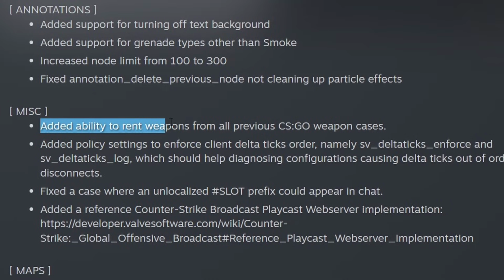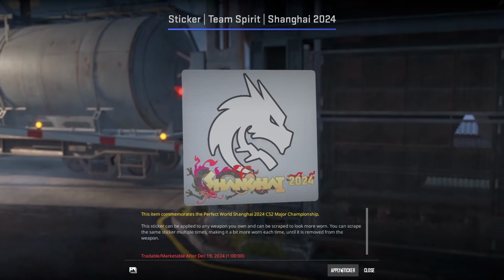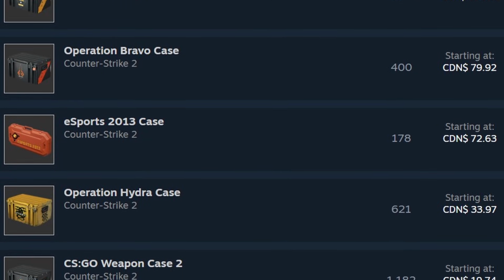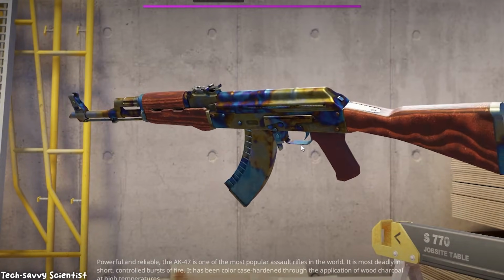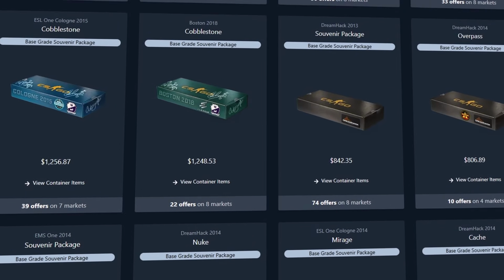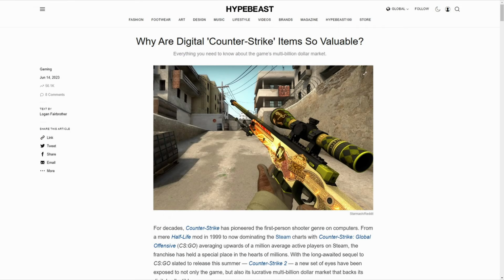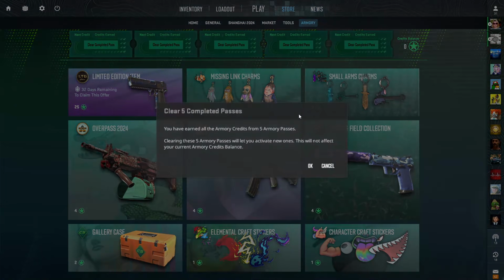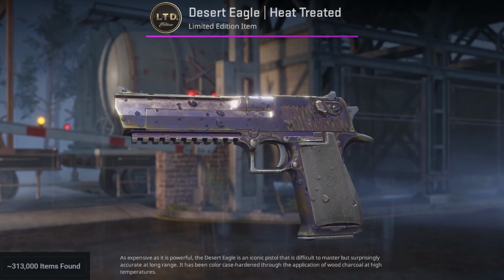The money printer that Valve can't save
I was looking for some cs based music to use for this one and blast actually made a lofi playlist. Shoutout to blast

0:00 more changes
0:46 case renting
2:15 the dead major items
5:36 Infinite skins
7:38 gamba talk